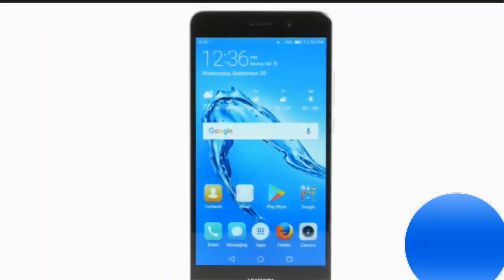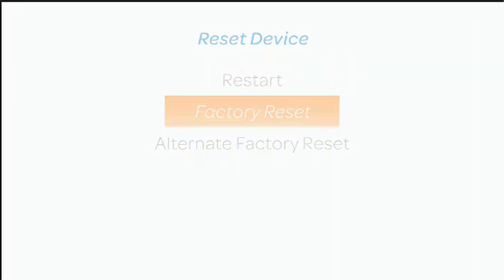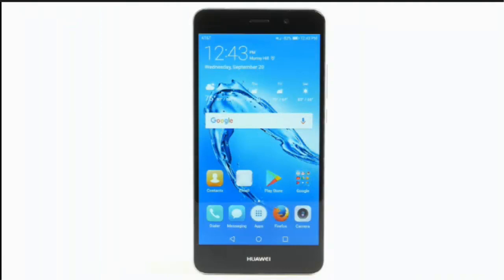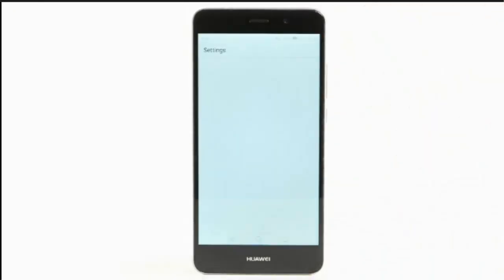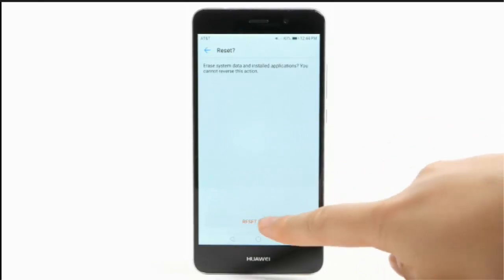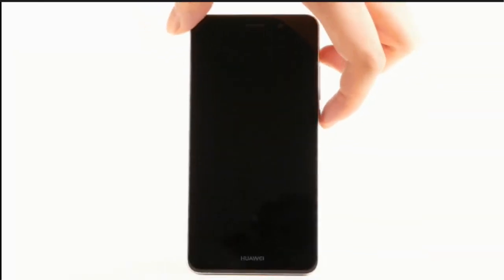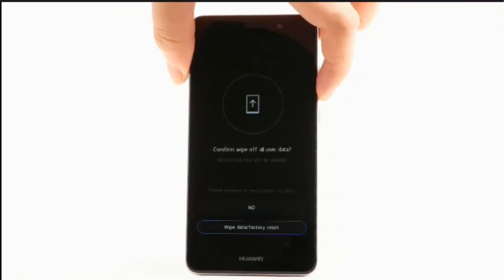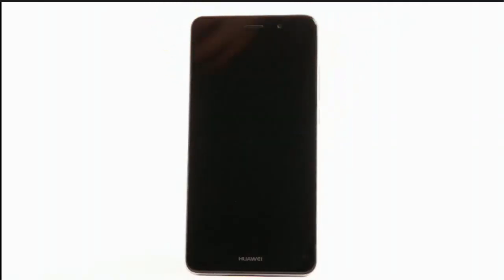factory reset and master reset Huawei Ascend XT2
Hard reset